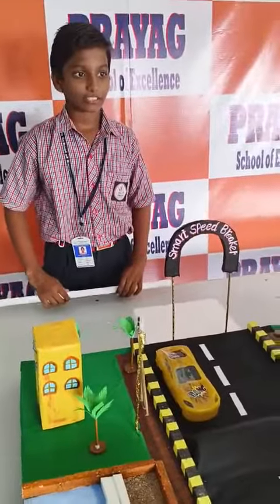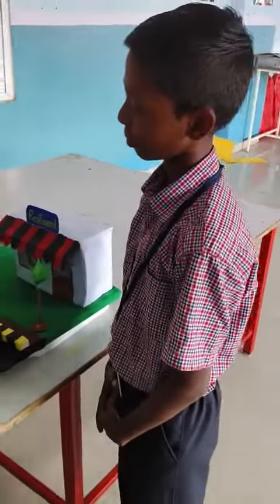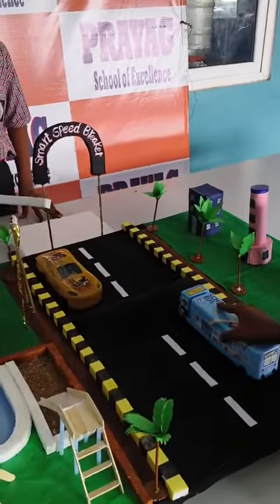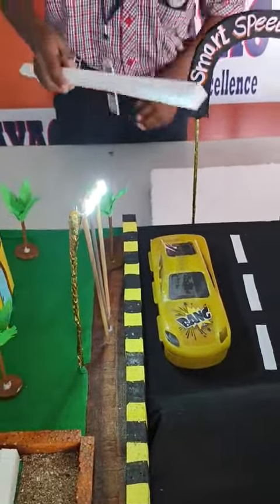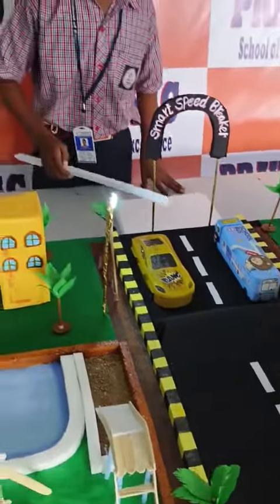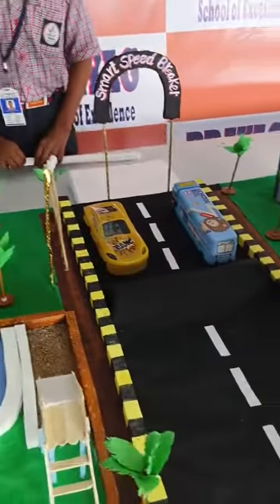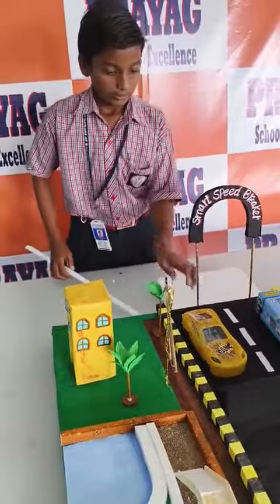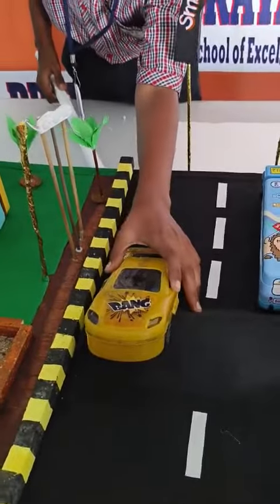SMART SPEED BREAKER - CBSE SCIENCE EXHIBITION 2023-24, PRAYAG SCHOOL OF EXCELLENCE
Keep supporting the Syed Rafiq channel